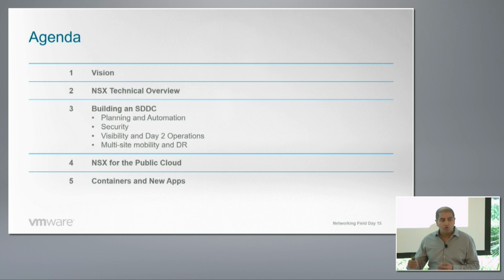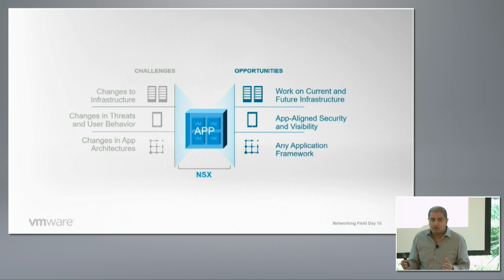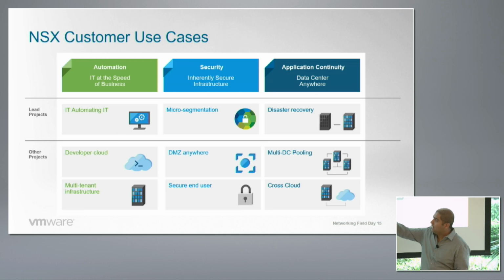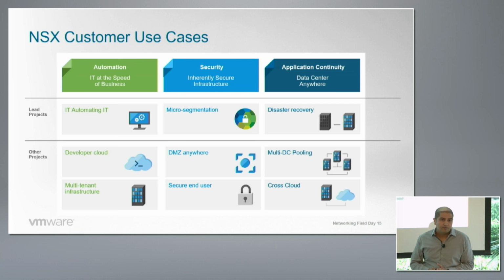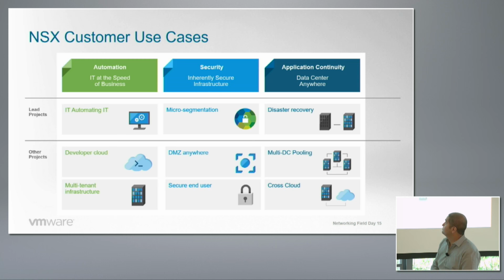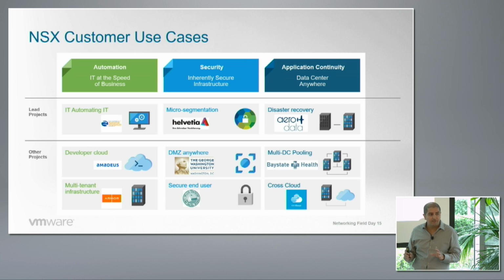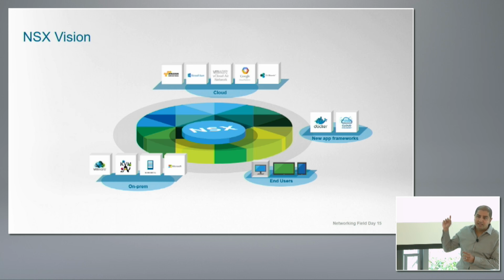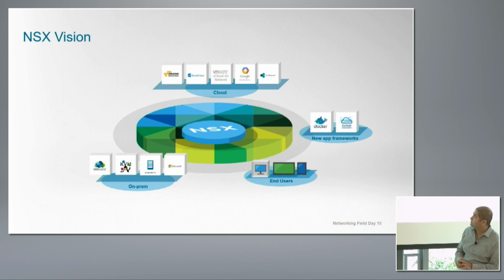VMware NSX Vision and Product Overview with Milin Desai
Milin Desai, Vice President of Products, NSBU at VMware, gives the delegates an overview of NSX, including the rationale behind it's development, and how people are using it. NSX operates with a focus on applications, by decoupling them from the concerns of underlying architecture, which allows for better automation and security.

Recorded at Networking Field Day in Silicon Valley on April 6, 2017.